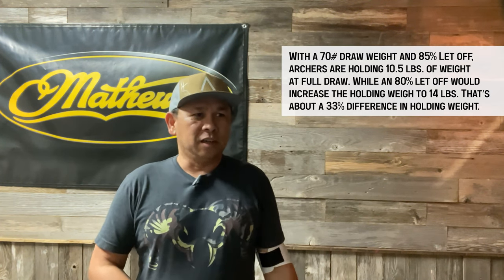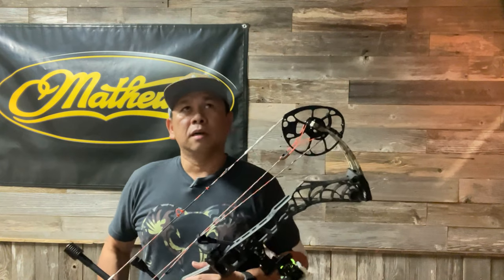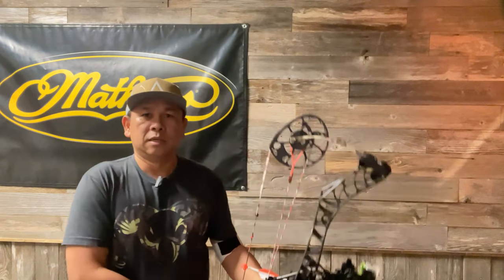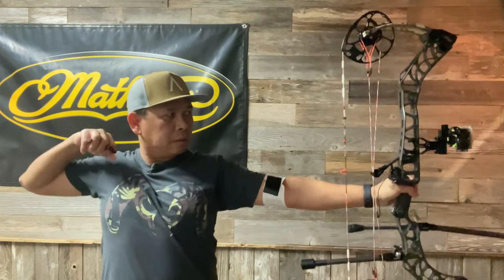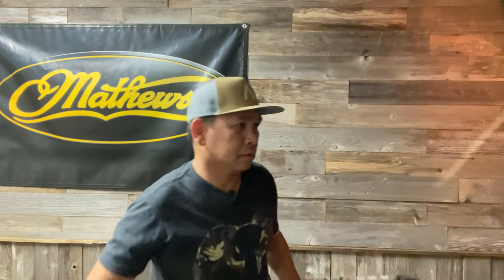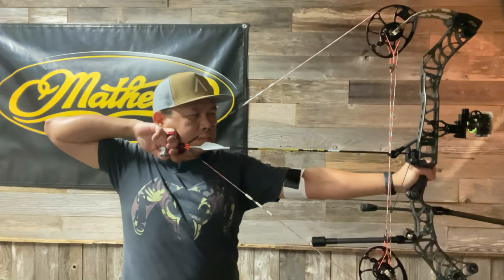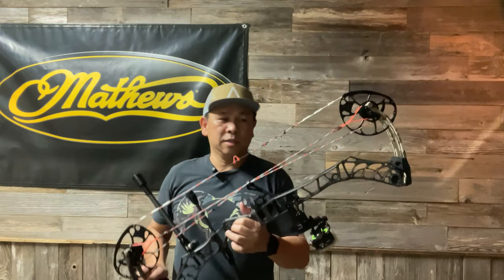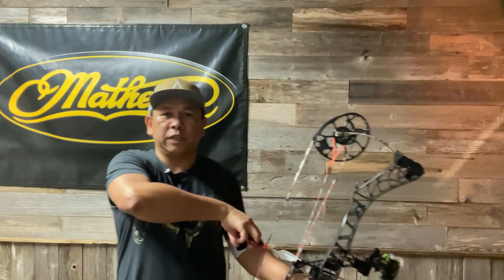85% Let Off versus 80% Let Off - Compound Bow Speed Testing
Is there a speed difference when using a low let off (80%) versus a high let off (85%) compound bow? Watch this video to find out.

For this test I used Victory VAP 440-grain arrows and shot them with a Mathews V3 31 bow 70# draw weight, 28-inch draw length. Luckily changing the let off was easy on the Mathews V3 31. It was as simple as changing cam modules that only took about 2 to 3 minutes to swap out.